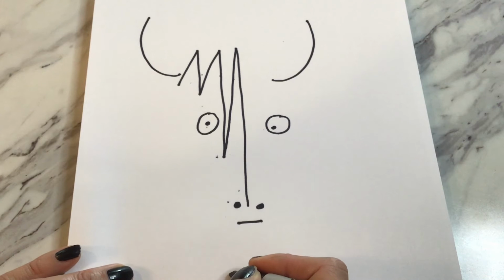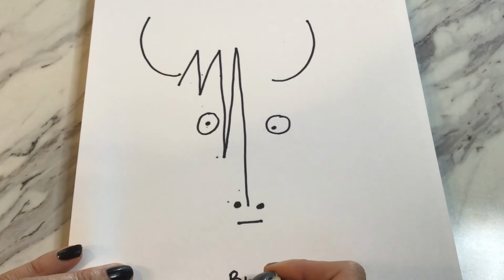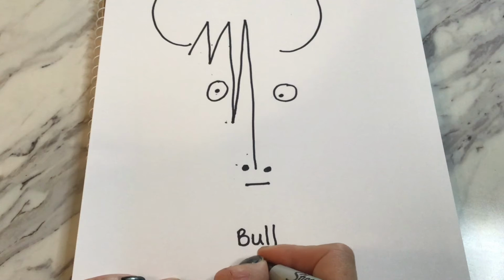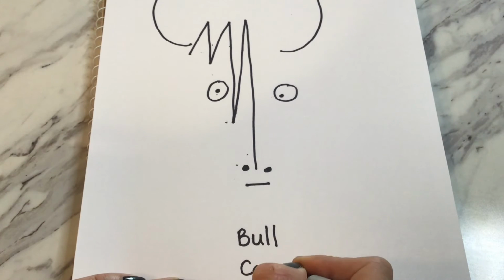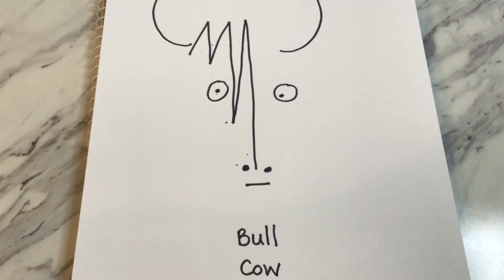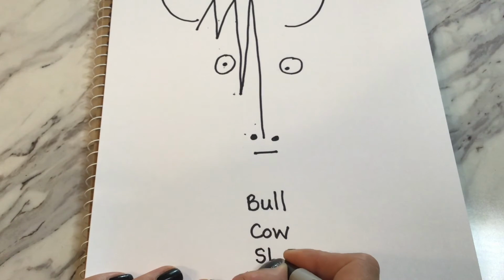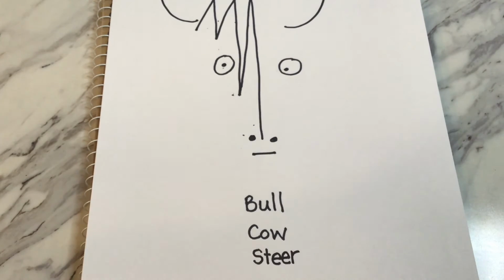How to Draw Picasso Sketches